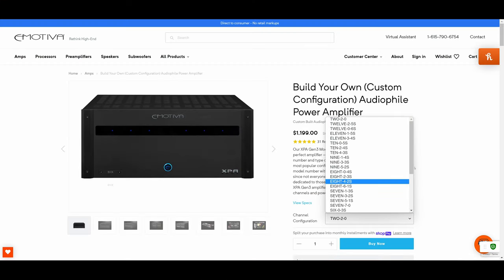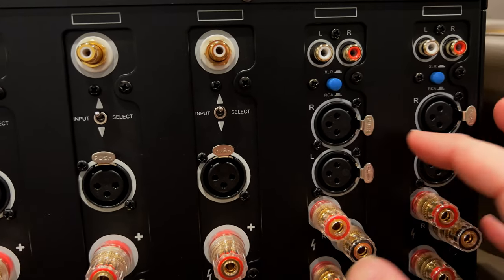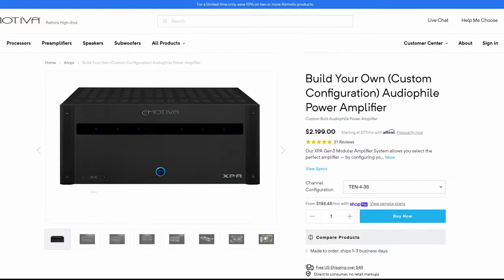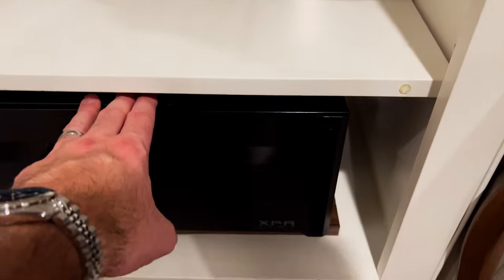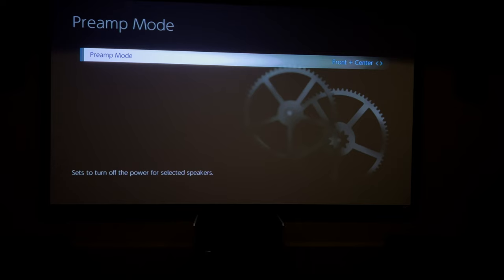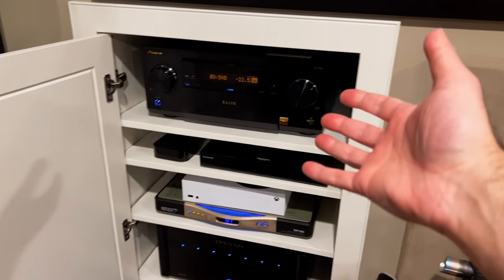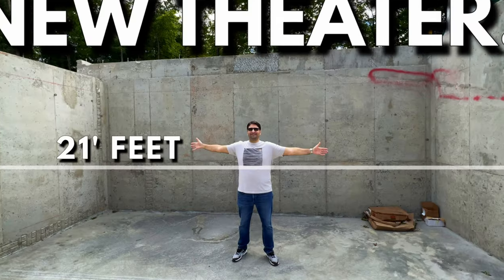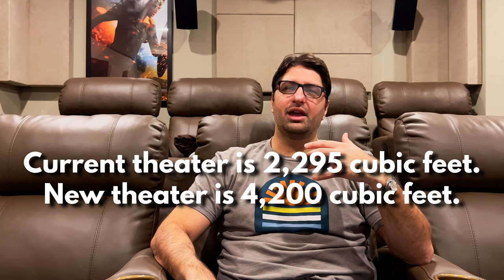Emotiva XPA Gen3 Custom 10 Channel Amp Review | I go full separates…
I review and give my full opinion on my new Emotiva XPA Gen3 10 channel audiophile amplifier.  Now that I have a full separates setup and I can give my full opinion on whether it's worth the cost/trouble. With this amp, I have enough to channels of amplification to implement my 17 channel home theater in my new theater build.

This is definitely one the best values in home theater amplifiers on the market right now.  If you're looking for a new amplifier for your home theater, this should be at the top of your list.  This gives you very good performance and is relatively attainable for many enthusiasts.

KabelDirekt – 6ft RCA/phono cable

Speaker Cables:
Subwoofer Cable:
Center Speaker Wall Mount:
Speaker Brackets:

Equipment list:

Speakers (Some models shown are updated equivalents)
1. Definitive Technology BP-8080ST Front/Main
(Definitive Technology BP9080x)
2. Definitive Technology CS9080 (Replaced the CS8040HD) Center
(Definitive Technology CS-9060)
3. Definitive Technology SR-8080BP Surrounds
(Definitive Technology SR9080)
4. Definitive Technology StudioMonitor 55 Height Front
(Definitive Technology Demand Series D11)
5. Definitive Technology ProMonitor 1000 Rear Surrounds
6. Infinity CS60R In-ceiling height
7. SVS PB-3000 Subwoofers

Receiver
PIONEER Elite SC-LX901 11.2-Ch
(Denon AVR-X6700H)
Amplifiers
Emotiva XPA Gen3 7 Channel
Emotiva XPA Gen3 10 Channel

Screen
Elite Screens ER120WH1

Projector
Epson 5050UB
Epson 4010

Acoustic Panels
Acoustimac.com

Seats
Palliser Blade

Theater Seat Risers
SoundRight 7" Black Home Theater Riser Platform (4Seating Website)

AC Infinity Fans
AC Infinity Controller 1, Thermal Trigger (For Xbox Series Consoles)

Chapters:
00:00 Overview
1:46 Rear panel
3:12 Why I bought another Emotiva amp?
5:40 Setting it up
8:13 Receiver configuration
10:30 Demo
13:09 My opinion